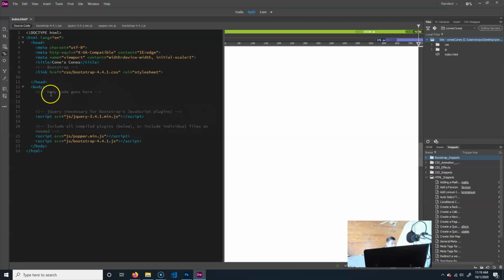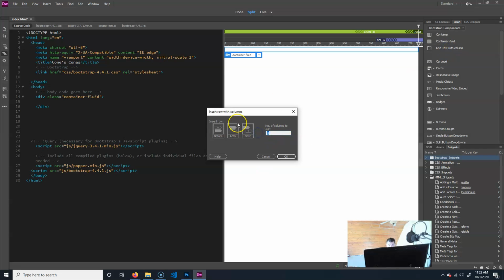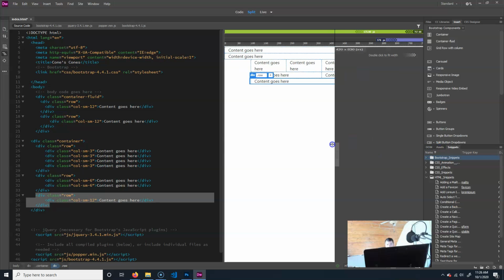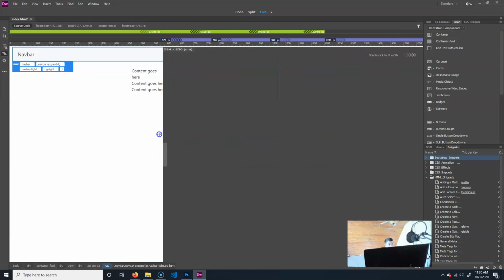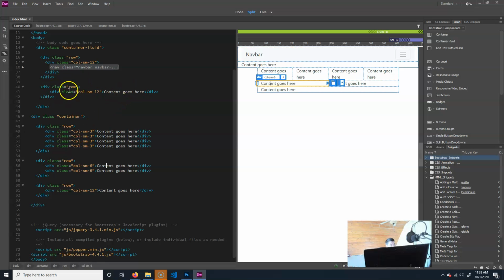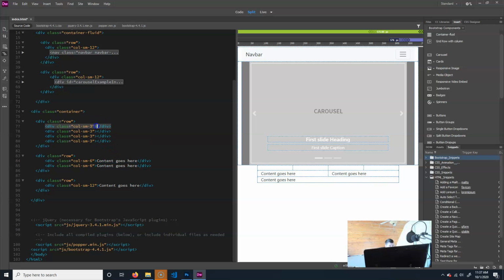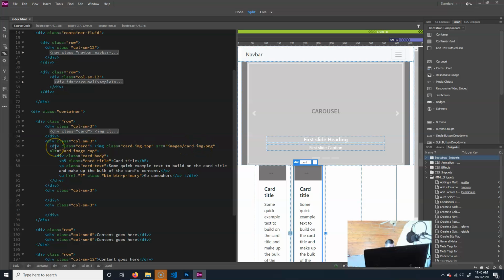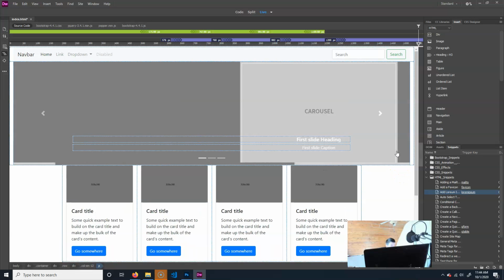Week 07 Responsive Site (homepage layout) Lab (part02)